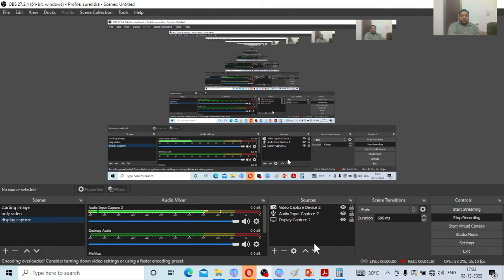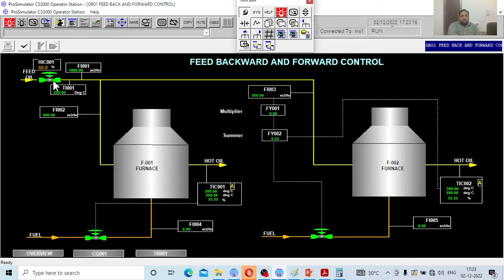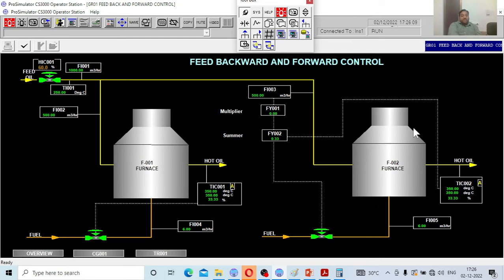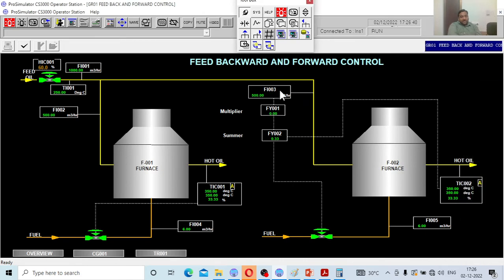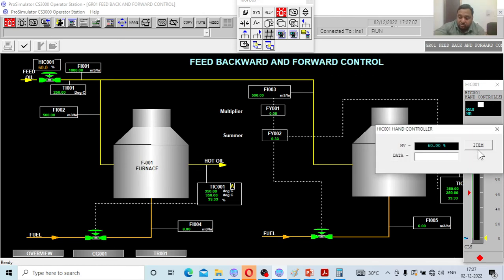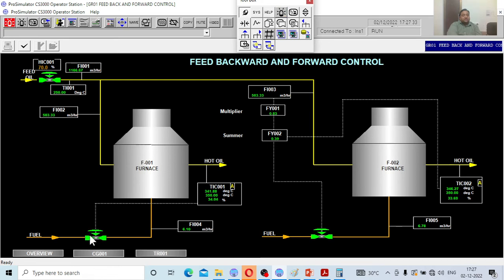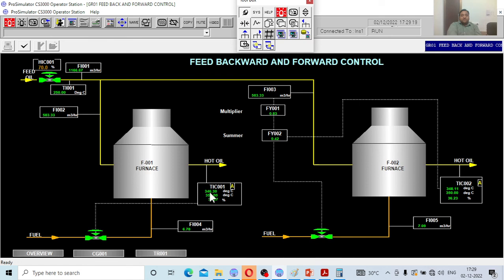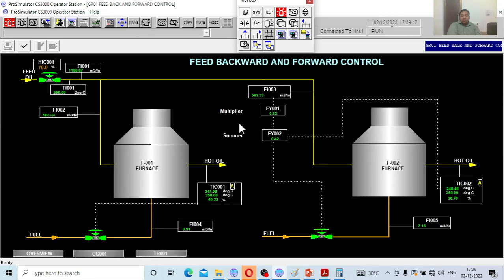(12) Feed Forward and Feed Backward....Simulator Training...(Process Dynamics and Control)